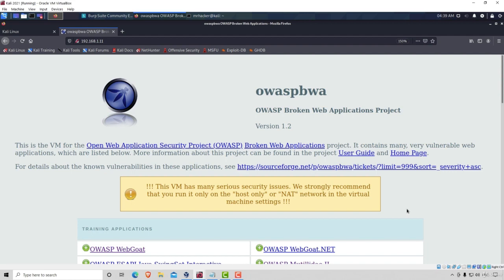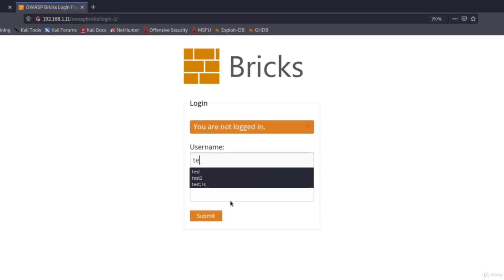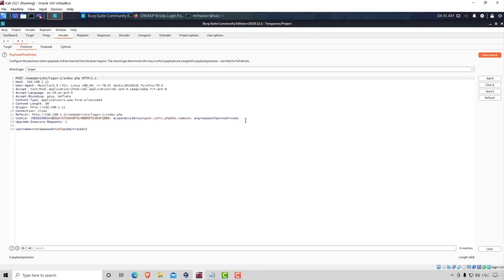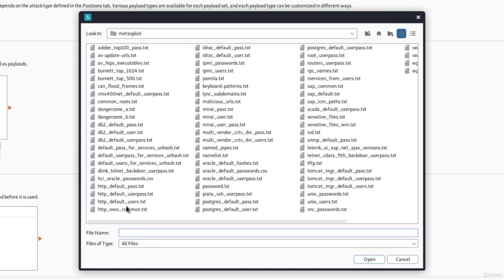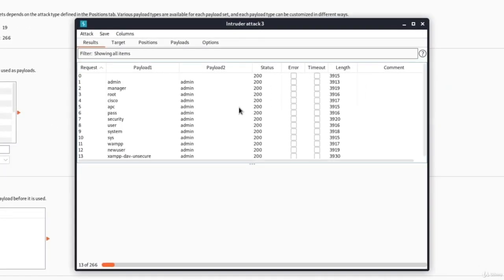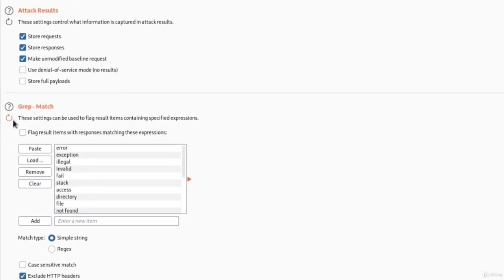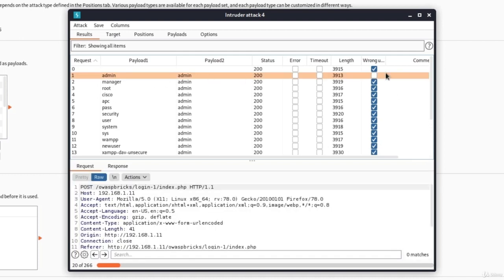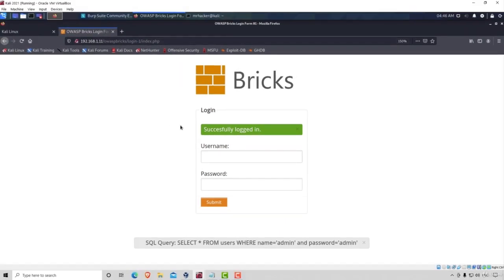Burte Force Attack Learn With Practically Examples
A brute force attack is a method used by cybercriminals to gain unauthorized access to a system or encrypted data. It involves systematically trying all possible combinations of passwords or encryption keys until the correct one is found.

While a brute force attack can be effective in some cases, it is generally a time-consuming process and becomes exponentially more difficult as the length and complexity of the password or encryption key increase. Strong passwords or encryption algorithms with long key lengths can significantly increase the time required to perform a successful brute force attack.

To defend against brute force attacks, there are several measures that can be taken:

1. Strong passwords: Users should choose passwords that are long, complex, and unique. A combination of uppercase and lowercase letters, numbers, and special characters is recommended.

2. Account lockout policies: Implementing account lockout policies can help protect against brute force attacks. After a certain number of failed login attempts, the user's account can be temporarily locked or require a manual reset.

3. Rate limiting: Limiting the number of login attempts within a certain timeframe can prevent rapid and automated brute force attacks.

4. CAPTCHA: Implementing CAPTCHA (Completely Automated Public Turing test to tell Computers and Humans Apart) can help distinguish between human users and automated bots, making it more difficult for attackers to perform brute force attacks.

5. Two-factor authentication (2FA): Enabling 2FA adds an extra layer of security by requiring users to provide an additional verification factor, such as a temporary code sent to their mobile device, in addition to their password.

6. Intrusion detection/prevention systems: Implementing intrusion detection or prevention systems can help identify and block suspicious activities, including repeated failed login attempts.

It's important to note that no security measure can provide 100% protection against all attacks, but implementing a combination of these measures can significantly reduce the risk of successful brute force attacks.